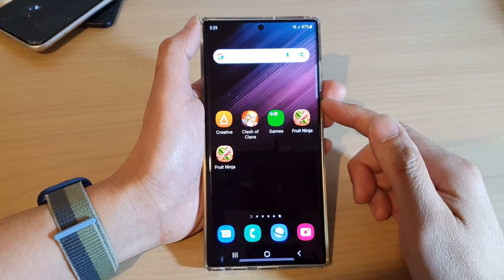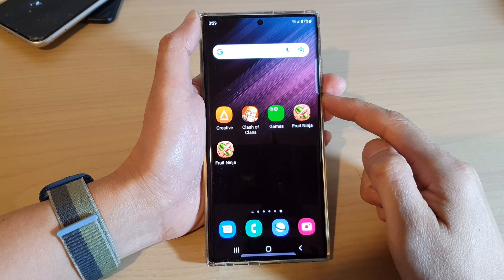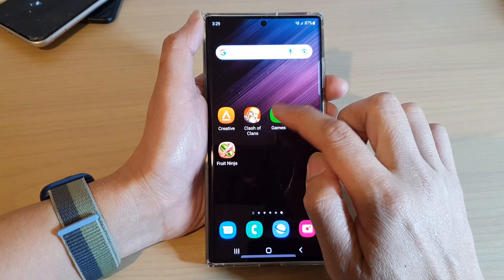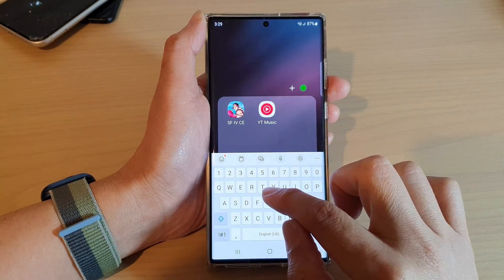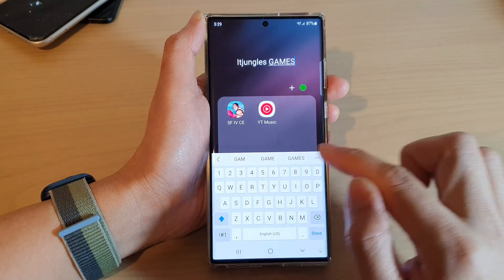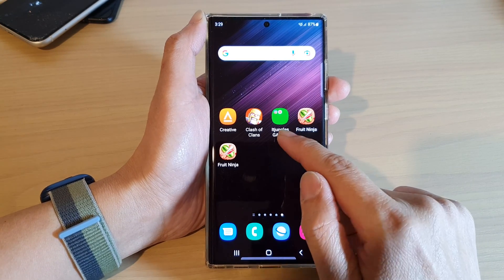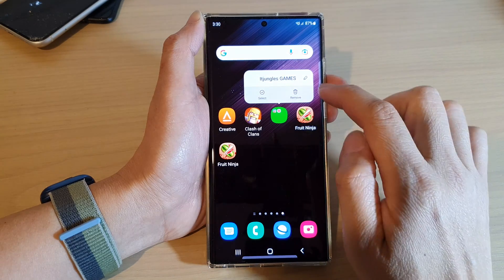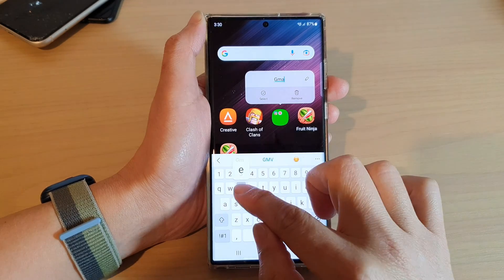Galaxy S22/S22+/Ultra: How to Rename A Folder On The Home Screen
Learn how you can rename a folder on the home screen on the Samsung Galaxy S22 / S22+ / S22 Ultra.